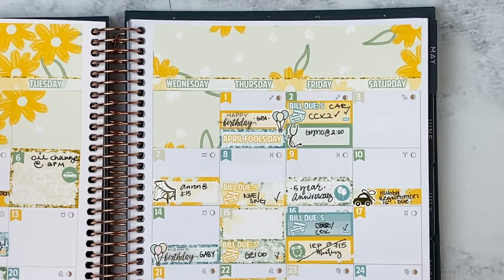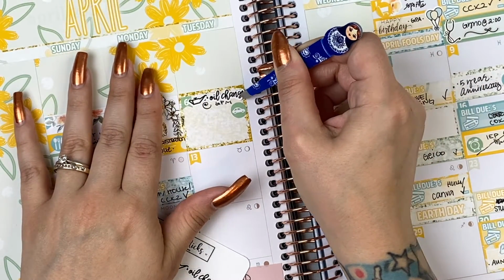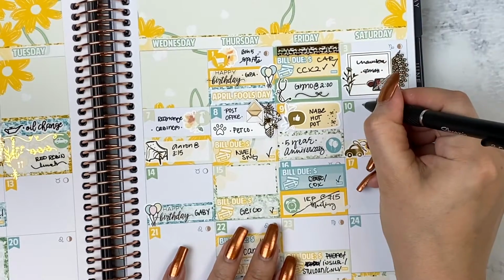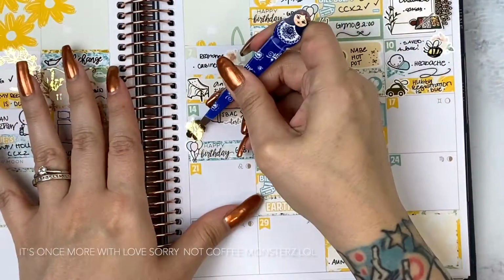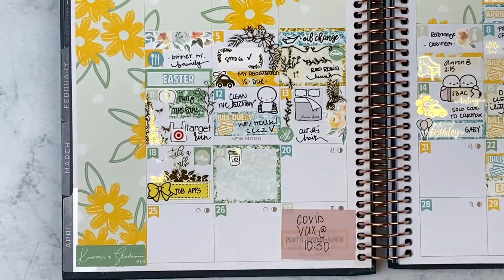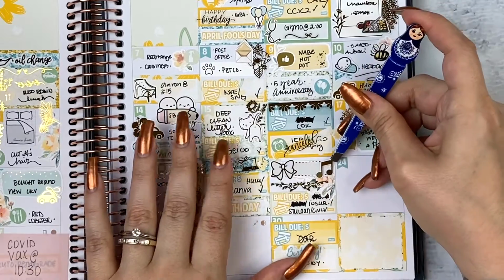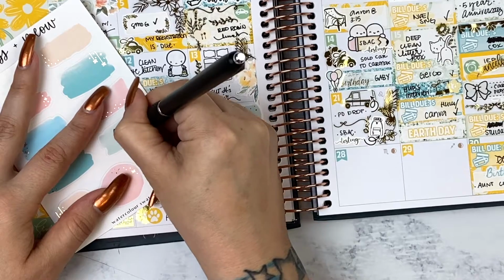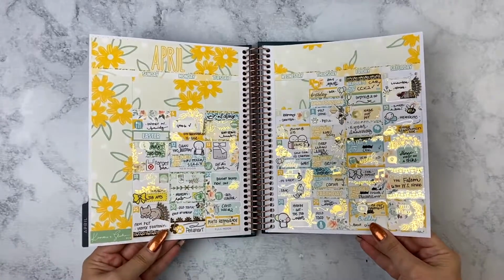Plan With Me | April Monthly Highlights | Kimmi's Studio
This is a kit by Kimmi's Studio.  Make sure the quality level is turned up as far as it can go for the clearest possible video (: Please thumbs up if you enjoyed it, and subscribe if you'd like to see more of my videos!

xoxo- Lisa

TOOLS I REGULARLY USE:

White Out
Gray Slice Tool (I can only find the green one but it's the same thing)
Orange Fiskars Xacto Knife
Sharpie S-Gel 0.5
Pilot G2 0.5
Undu Sticker Remover
Metal Ruler

SHOPS USED:

JK Creates Co
Sticker Guru - Code: LISA15 to save 15% and get my freebie
Planner Pixie Co
Dash of Sun Designs -  CODE: LISA10 to save 10% and get my freebie
Fox and Pip
Honey Inked

Earn cash back shopping Etsy or other online stores (AKA free sticker money)! Free to join. Use my link, spend $25, and get $10 cash back!